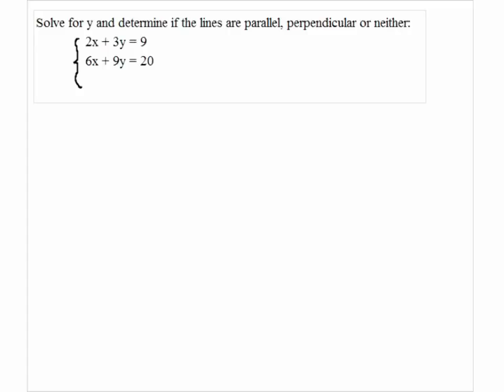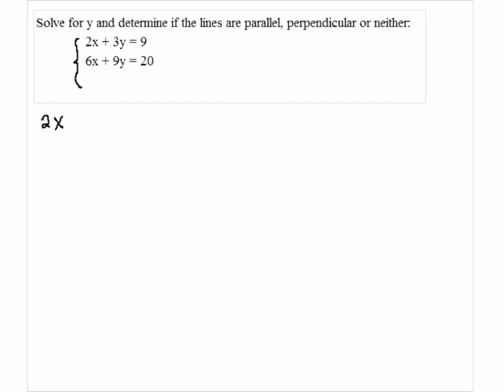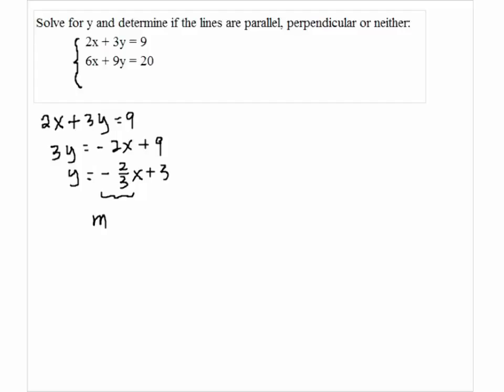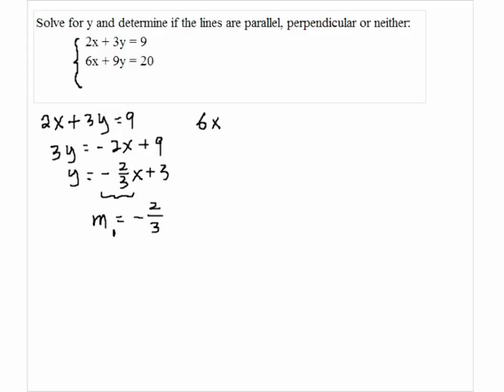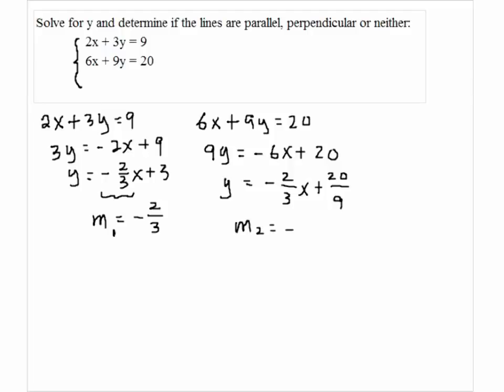Solution to Problem 7 Beginning Algebra Take Home Test 2